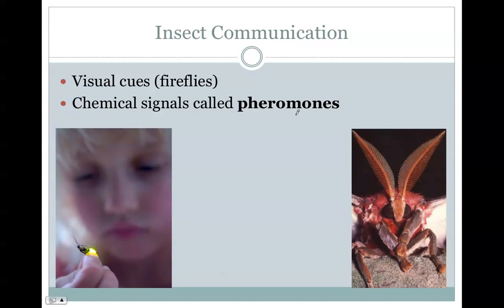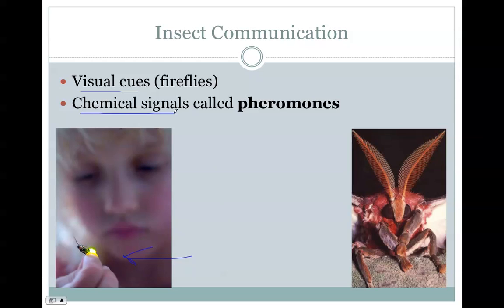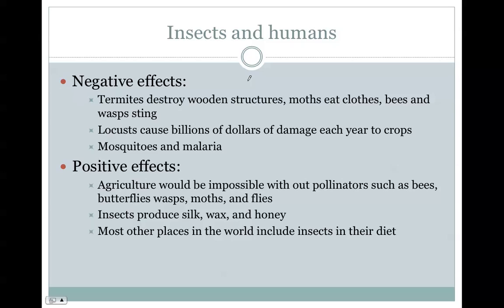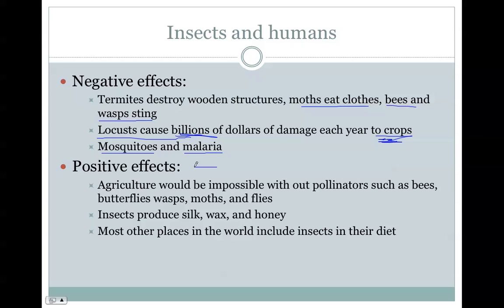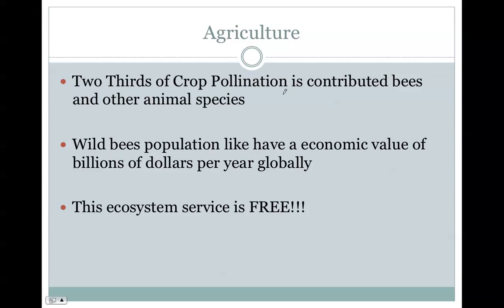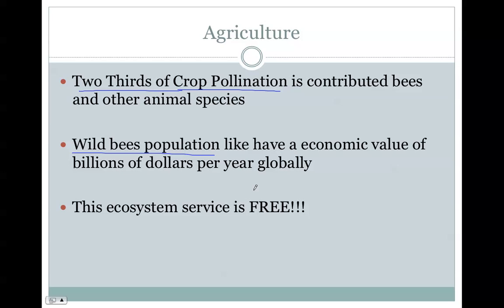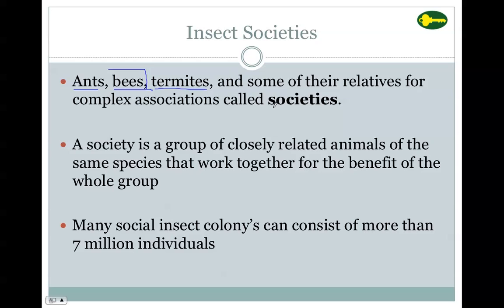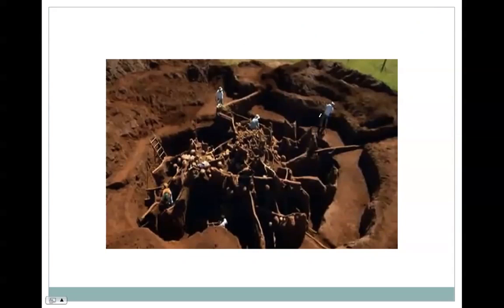Chapter 28 Section 3 Part 2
Class Insecta Part 2